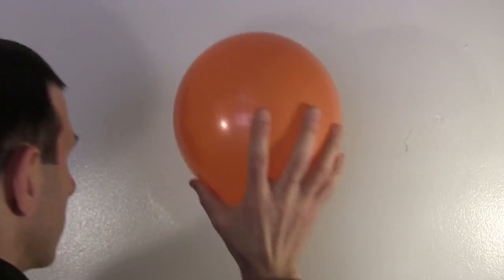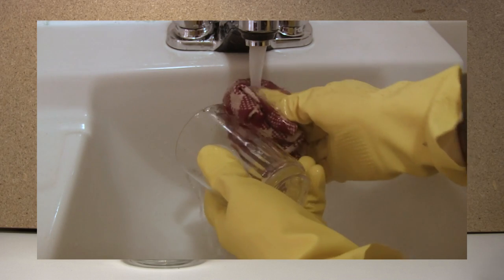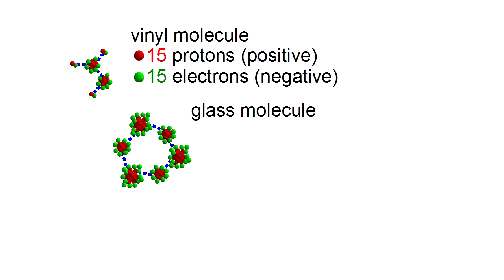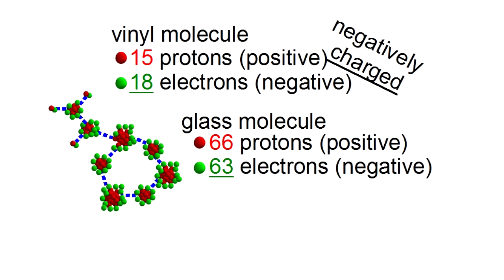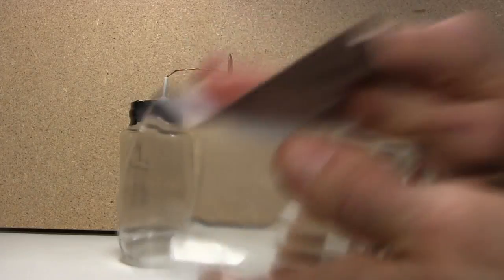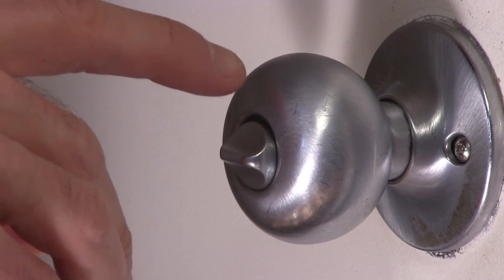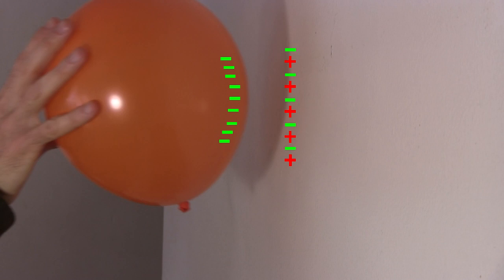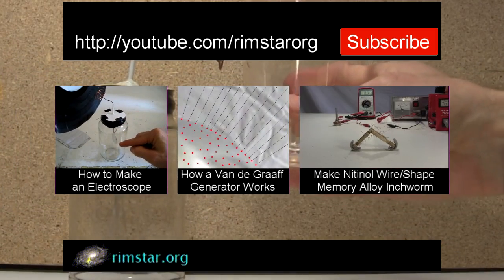Triboelectric effect/series or triboelectricity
How the triboelectric effect or triboelectricity works, the reason for the shock you get touching a doorknob or car door. Includes talking about the triboelectric series. The triboelectric effect is a form of electrostatic charging and is also called contact charging.

Music used throughout:
ISRC: USUAN1100870